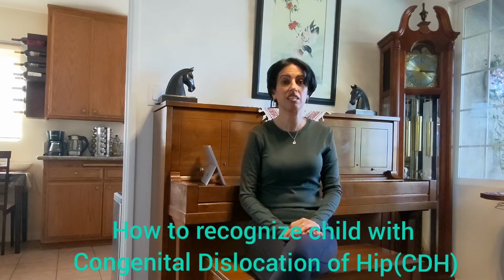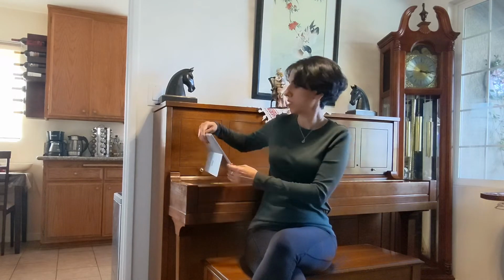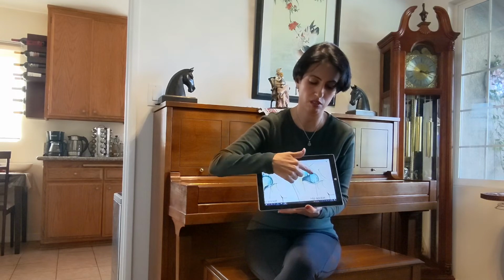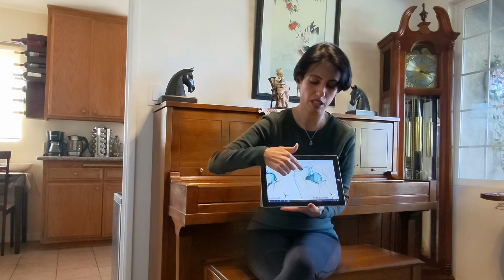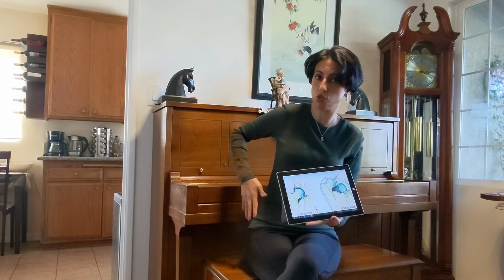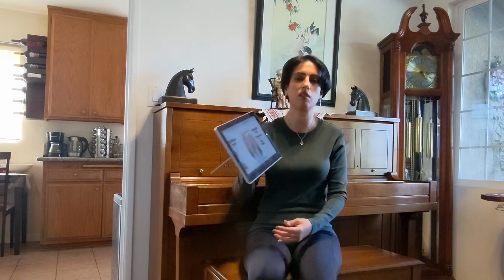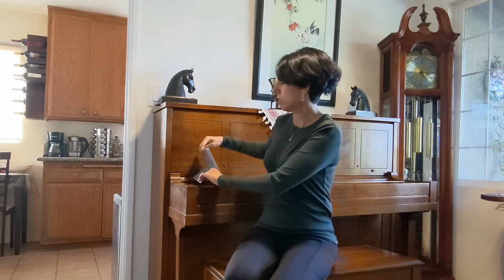Hip deformities(2):How to Recognize a Child with Congenital Dislocation of Hip(CDH)hip